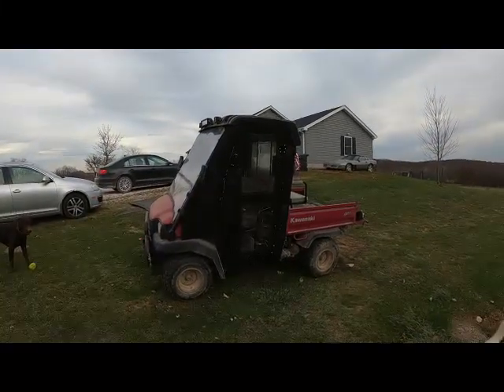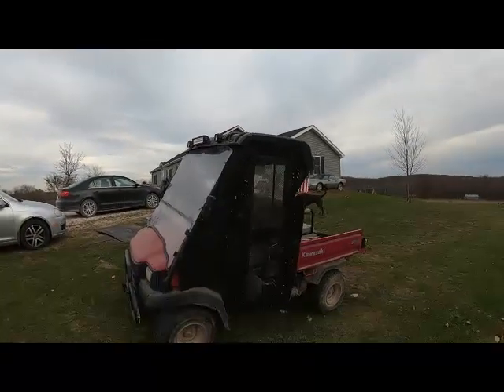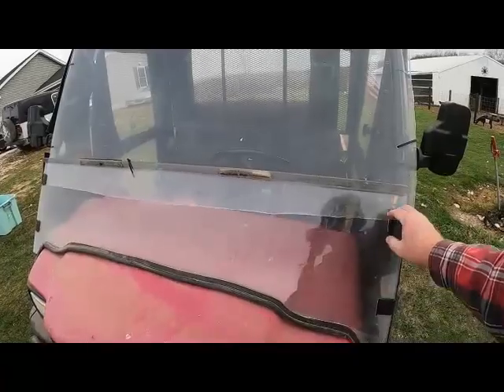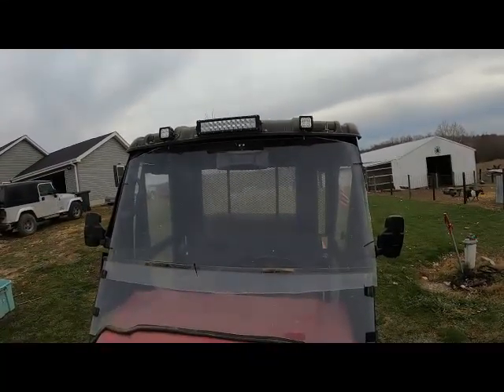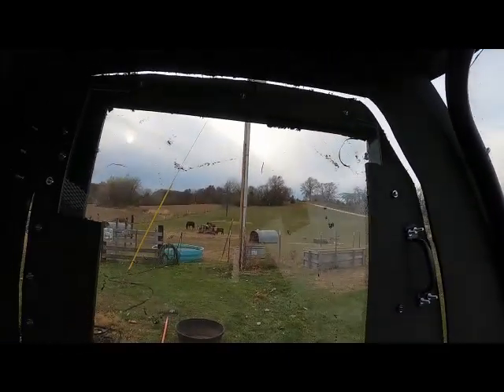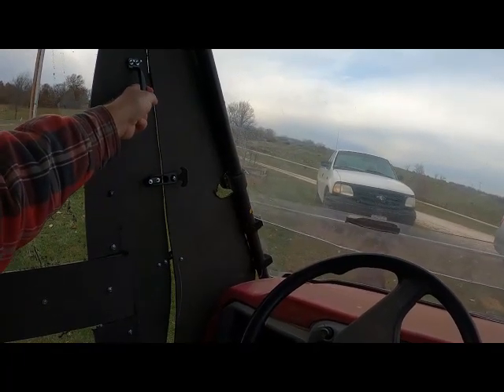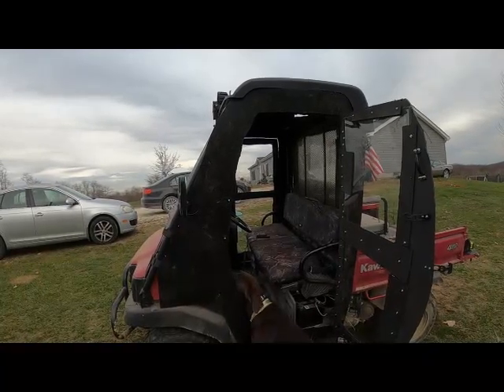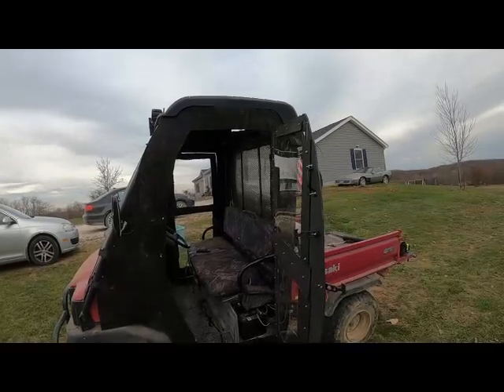We Built an Unbelievable Custom Cab for Our Kawasaki Mule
In this exciting video, we showcase our latest project where we built an unbelievable custom cab for our Kawasaki Mule 3010. Whether you use your UTV for farming, ranching, or simply enjoying a trail ride, this DIY cab is designed to enhance your experience. We take you through the entire process of creating a durable enclosure that provides winter protection and keeps you comfortable while navigating off-road terrains. Our custom cab not only adds functionality but also gives a fresh look to the Mule with some unique mule accessories. Join us as we share tips and tricks for constructing your own DIY cab, perfect for any Kawasaki Mule owner looking to elevate their side by side experience! Don't miss out on this transformation that will make your ATV adventures even more enjoyable. Tune in and get inspired for your own homesteading or outdoor projects!